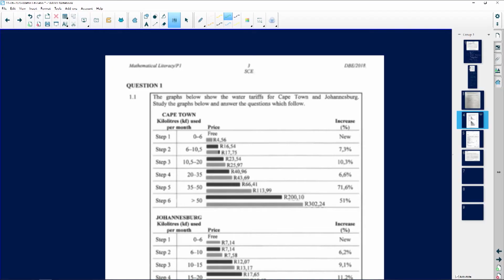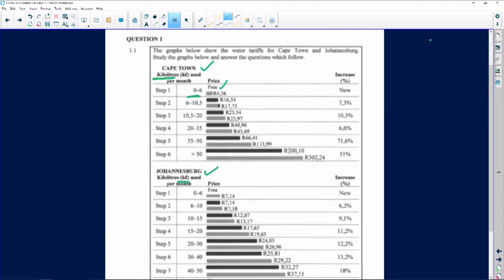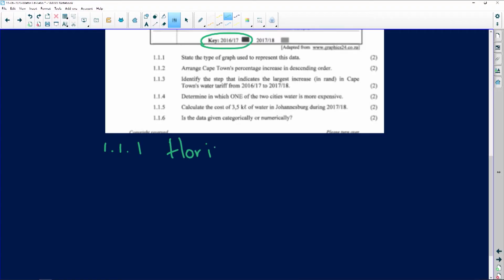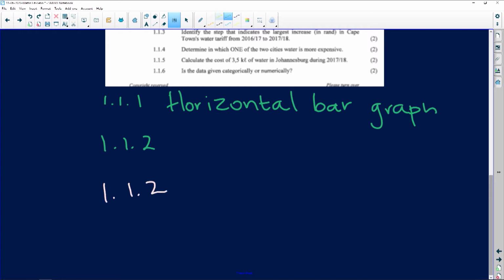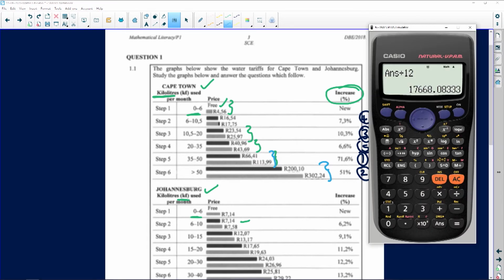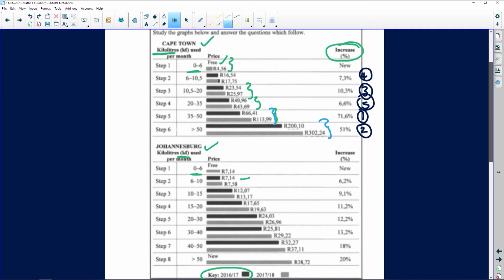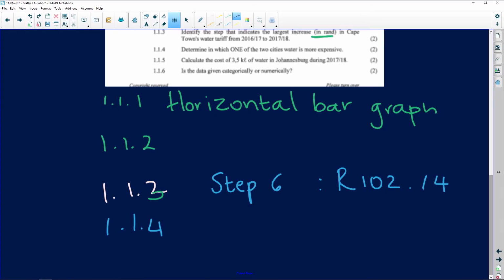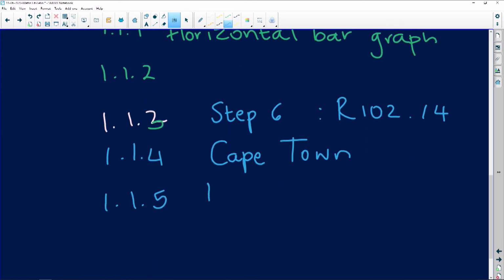Maths Literacy 2020: Comparing Water Tariffs Using Horizontal Bar Graphs